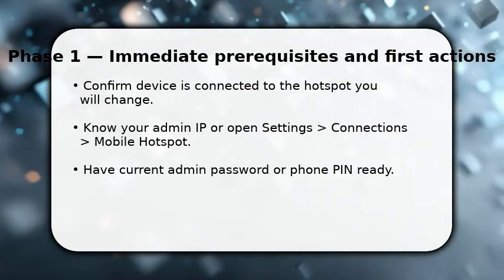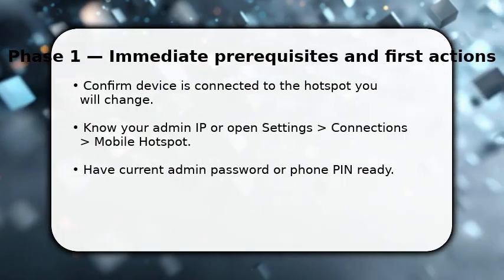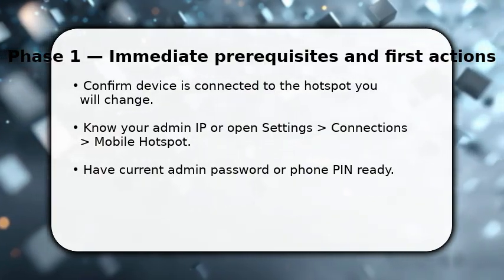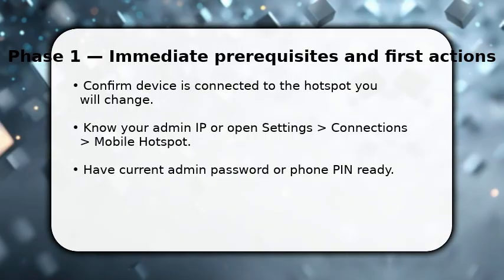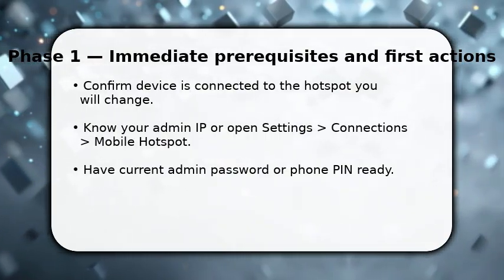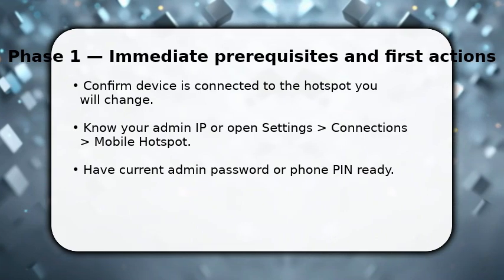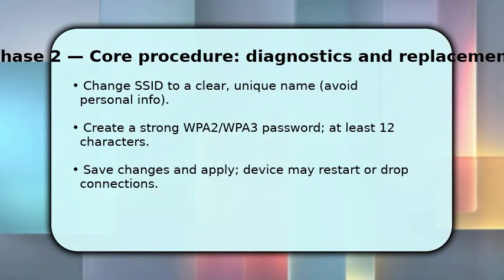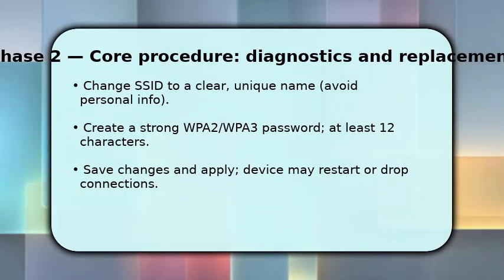How to Change Name Password Wifi Hotspot - Step by Step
How to Change Name Password Wifi Hotspot - Step by Step | 🔒 Surfshark VPN Deal — Stay private and secure. $1.99/mo + 3 Months Free ▸

Learn the step-by extricate process of changing your WiFi hotspot name and password with our comprehensive guide. Ensure enhanced security for your network by following these easy instructions tailored to various devices including smartphones, tablets, and laptops.

change wifi hotspot, wifi router settings, wireless network change name, secure WiFi password, hotspot configuration guide, WiFi security setup, network renaming process, password reset for wireless access point, modify your home Wi-Fi SSID and passphrase, how to alter hotspot credentials